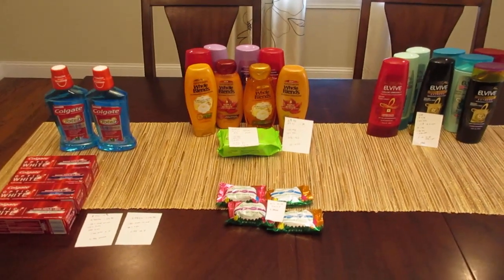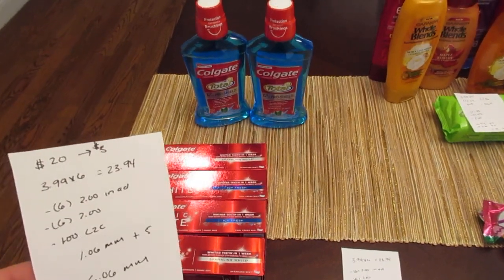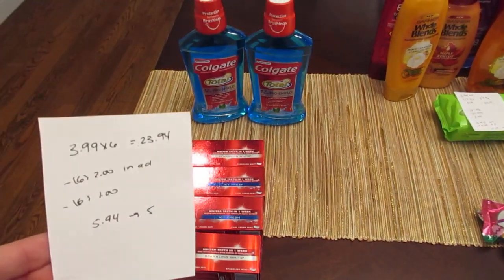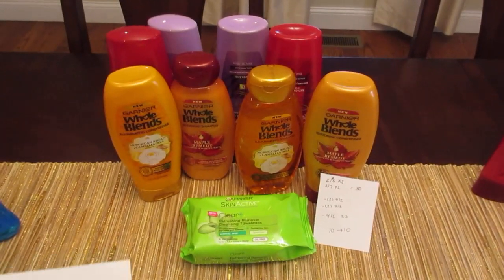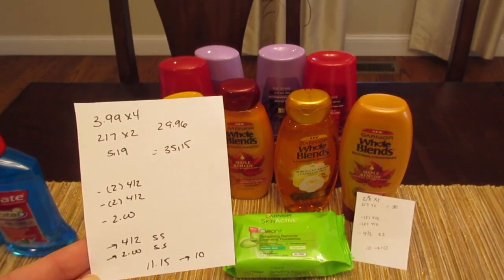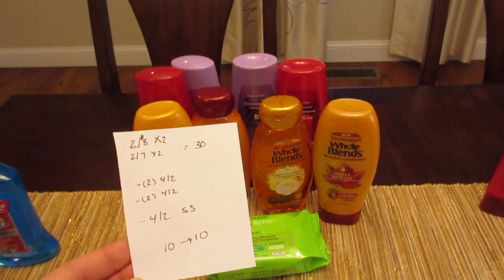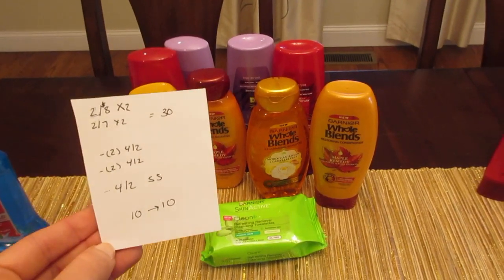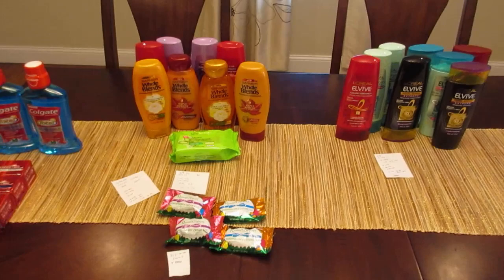Rite Aid Weekly Deals March 4 2018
Here are the Rite Aid deals for the week of March 4th.